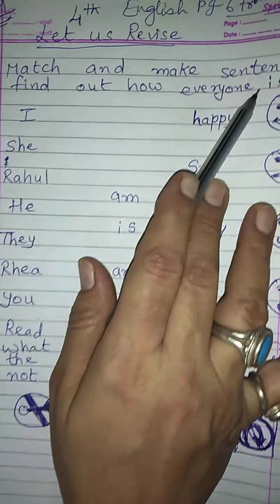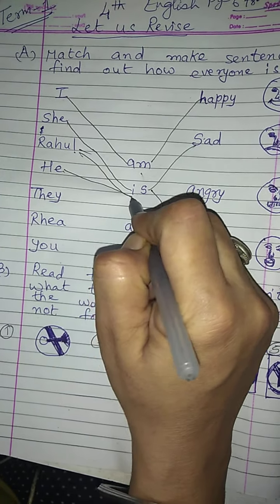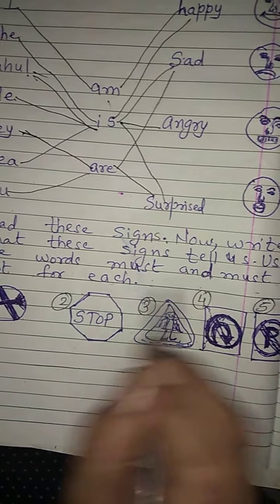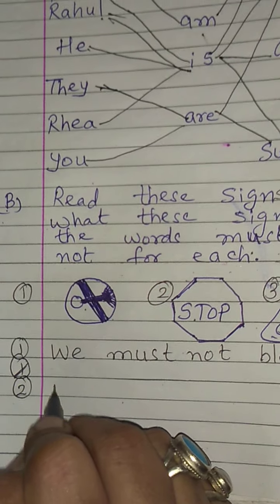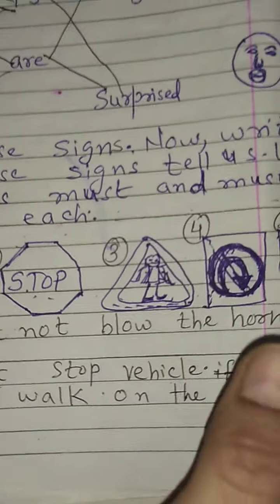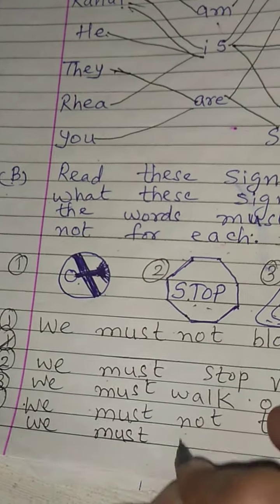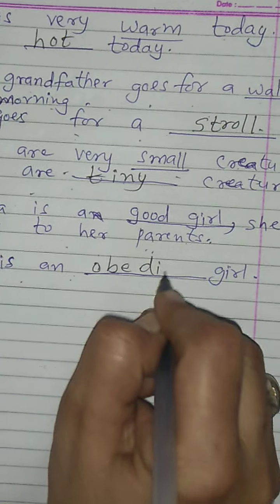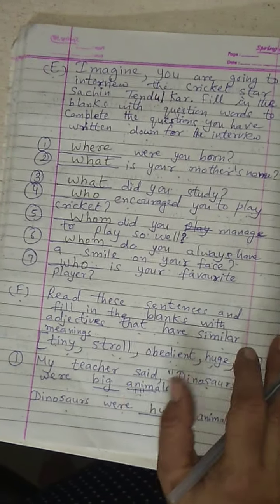Standard 4, Subject English, Medium English